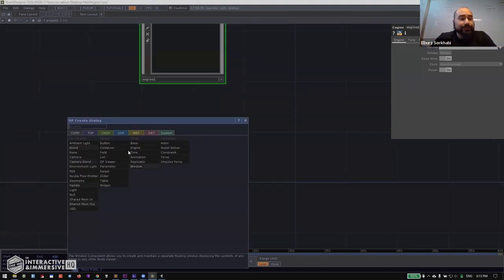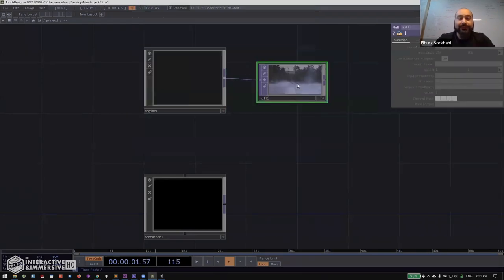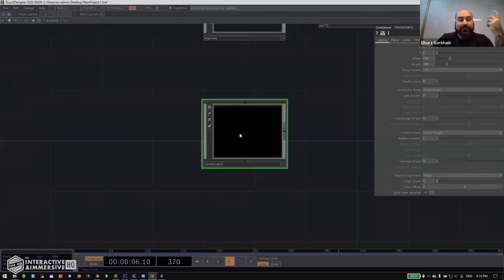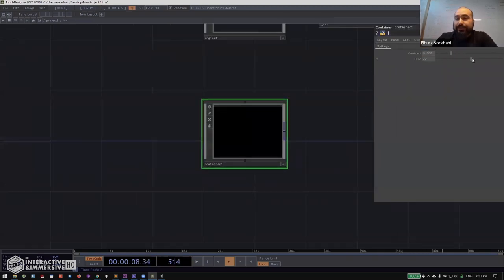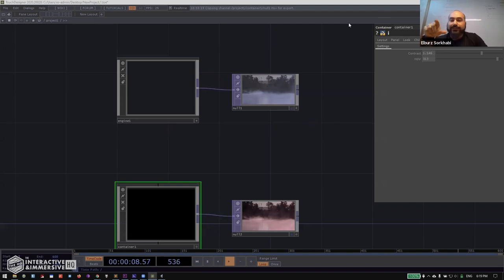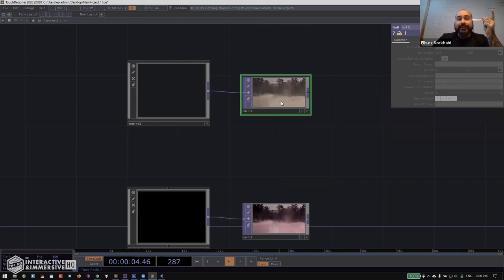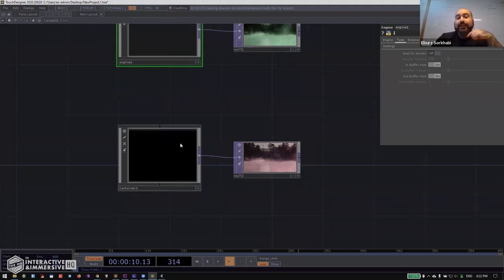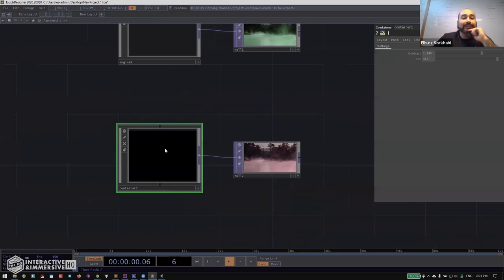Engine COMP in TouchDesigner - An Introduction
In today's video, ​​Elburz provides a need-to-know introduction to the new Engine COMP, a tool which is expected to fundamentally change the way TouchDesigner projects are built.

​​Engine Comp allows you to distribute the workload of a project across multiple CPU threads using the new TouchEngine. This means that if something heavy happens in one of your Engine COMPs, it won't slow your whole project's FPS down to a halt. Hopefully you're as excited about it as we are!

To join The Interactive & Immersive HQ PRO and get access to coaching calls just like these (as well as 200+ hours of video training, a private Facebook group, and loads more), learn more